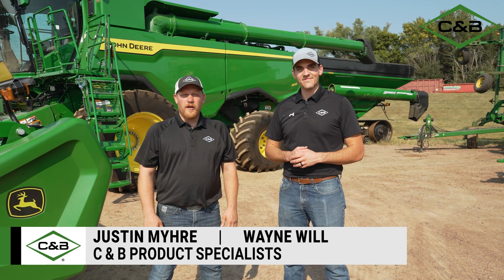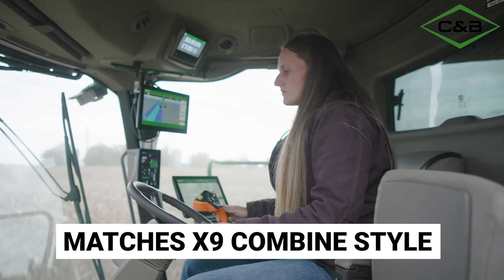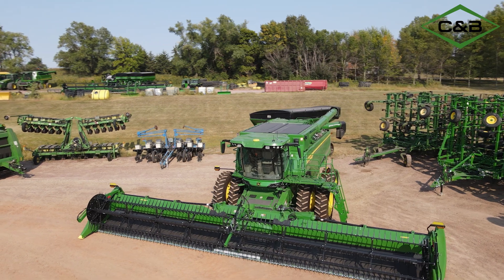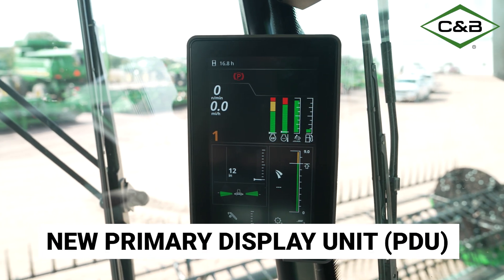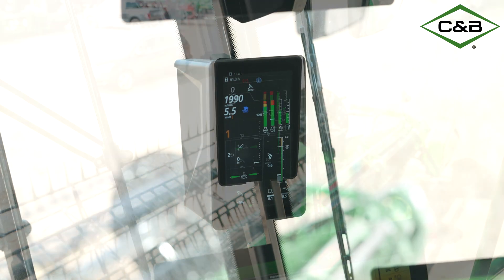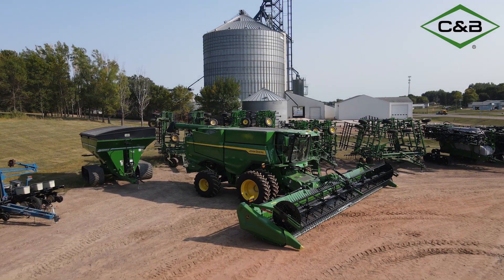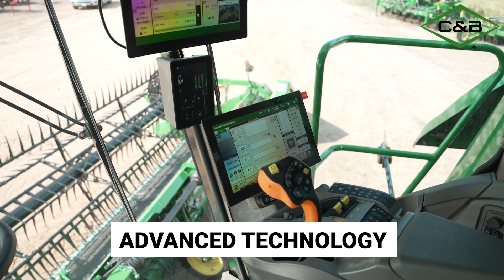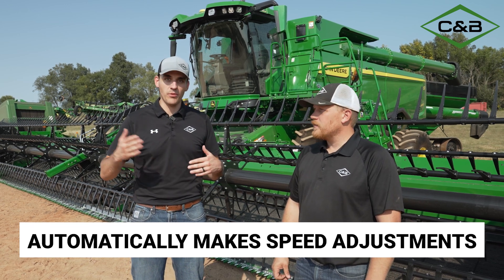All About the ALL-NEW John Deere S7 Series Combines - A Full Walkaround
Why are the John Deere S7 Series combines the future of harvest technology?

Experience the cutting-edge 2025 John Deere S7 Series Combines in our comprehensive walkaround video. Join C & B product specialists Justin and Wayne as they guide you through the innovative features and improvements of these all-new harvesting machines. From predictive ground speed automation to harvest automation and more, this all-new digital powerhouse is the future of combine technology from C & B Operations!